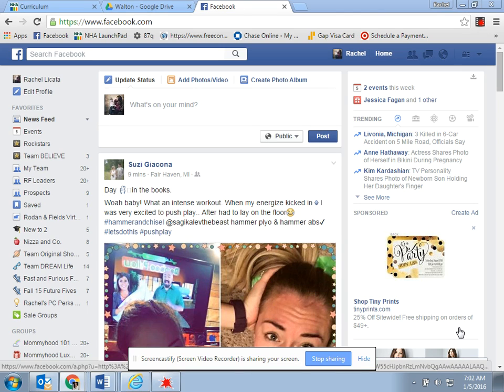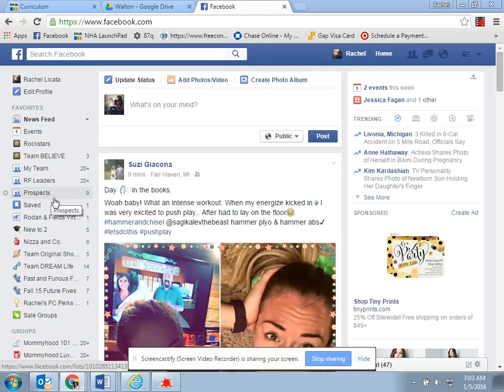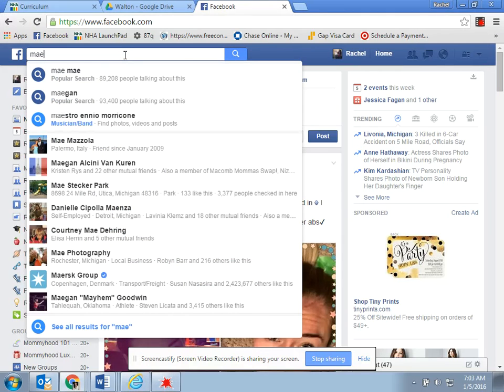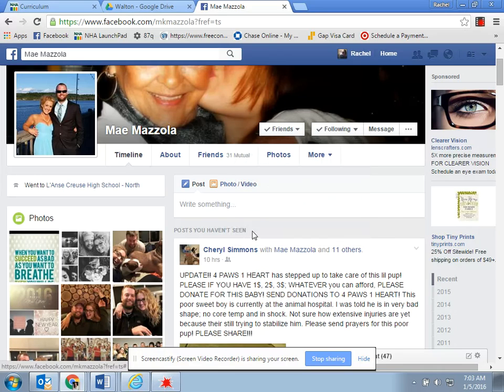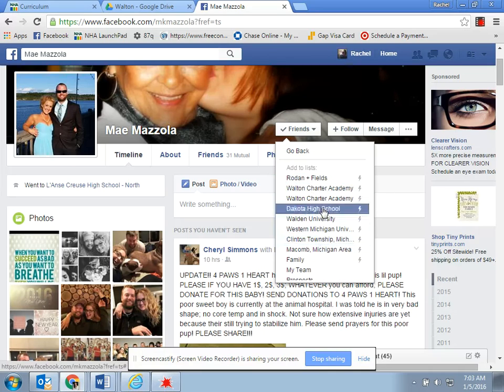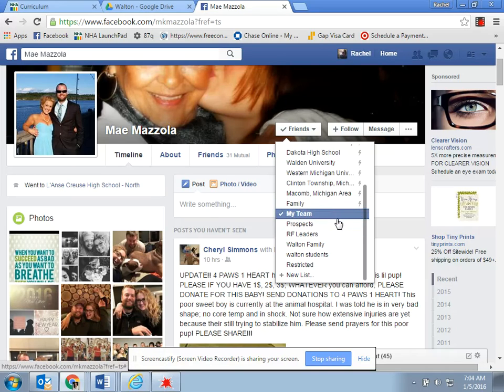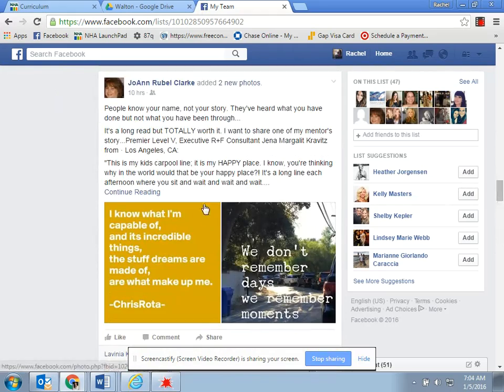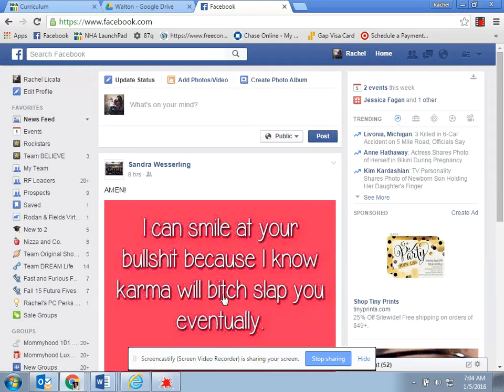Unfollowing RF People & Adding them to Lists to Follow